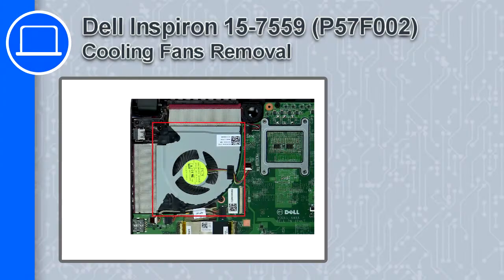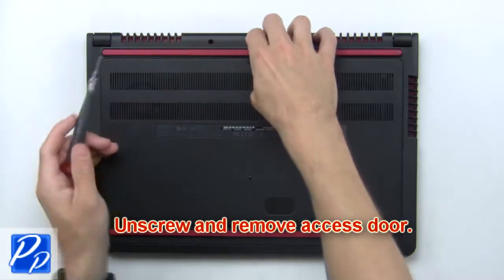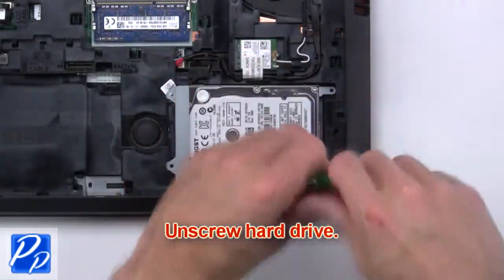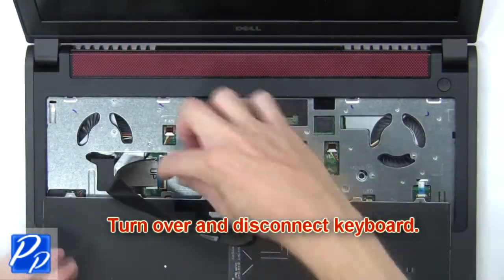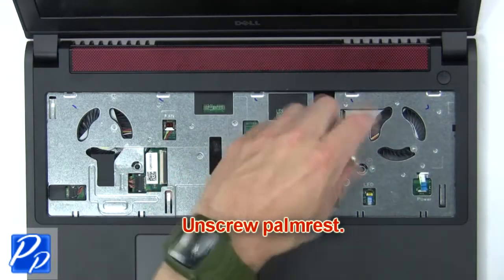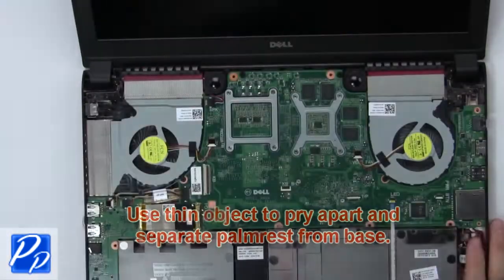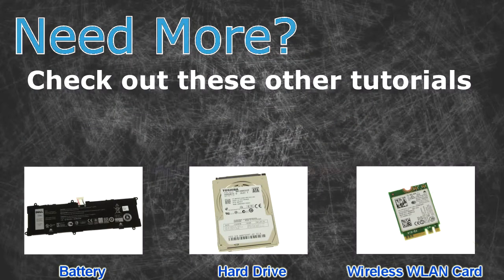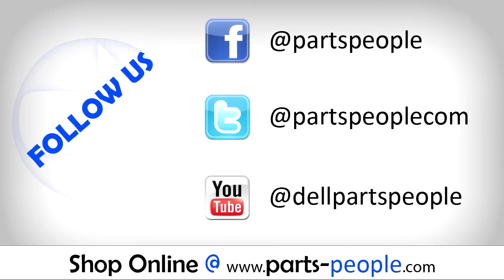Dell Inspiron 15-7559 (P57F002) Cooling Fan How-To Video Tutorial